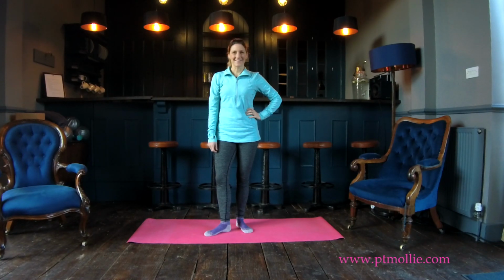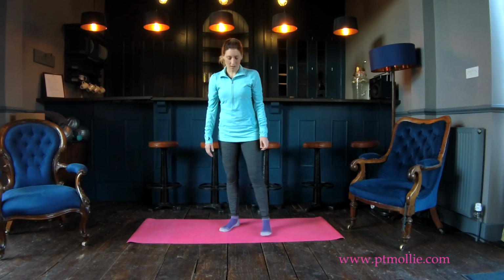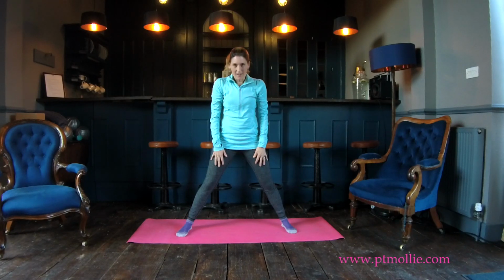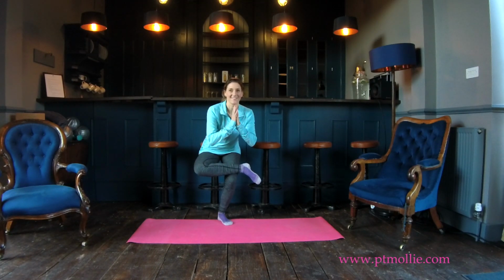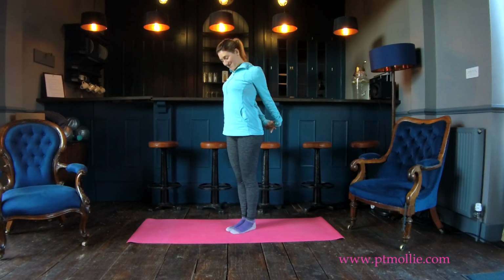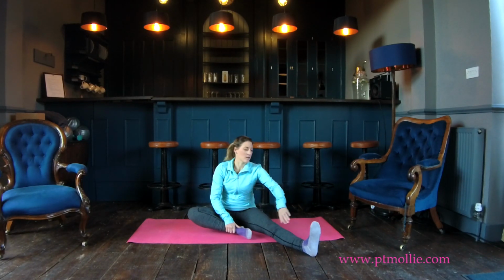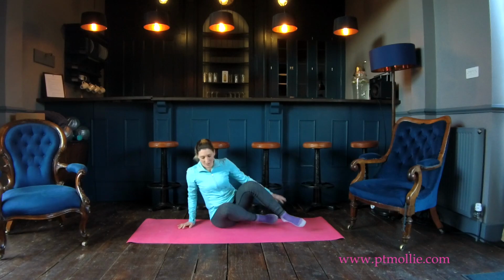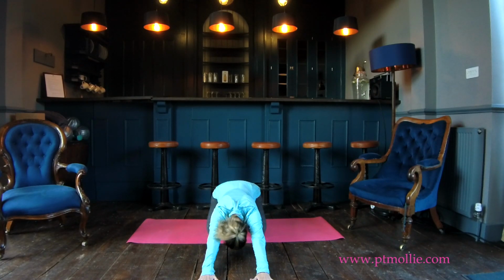Cool-Down Stretch with PT Mollie, the Happiness Personal Trainer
Join me for a guided 8 minute stretch routine that you can use after exercise, as a way to maintain flexibility, or to relax.  Remember to hold each stretch for 10-15 seconds in a range of motion that is comfortable to you.

Always check with your doctor before starting a new fitness regime.